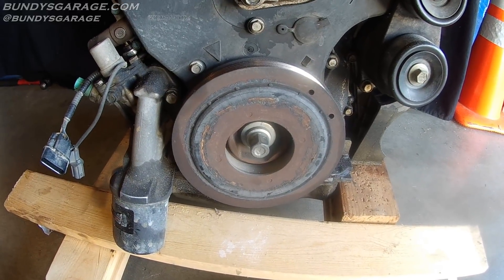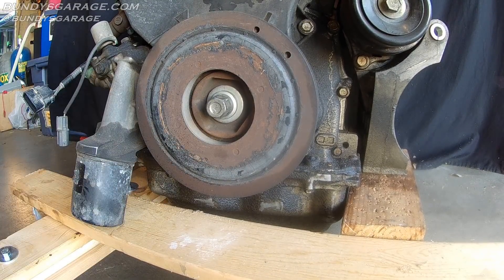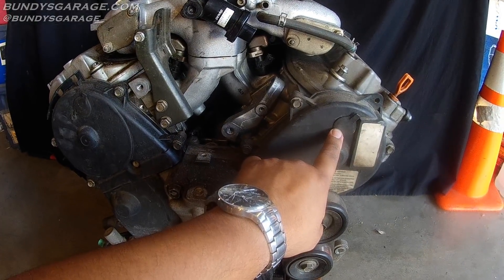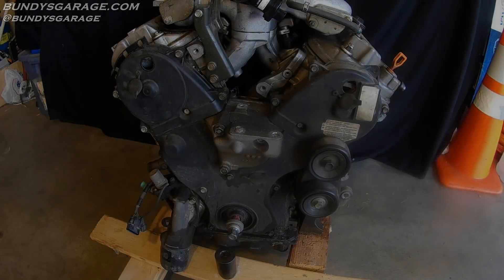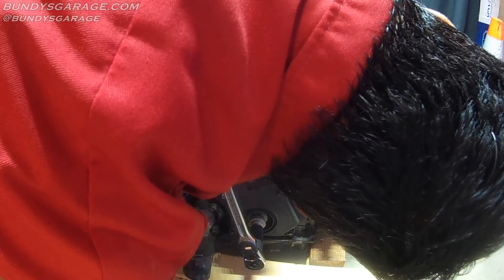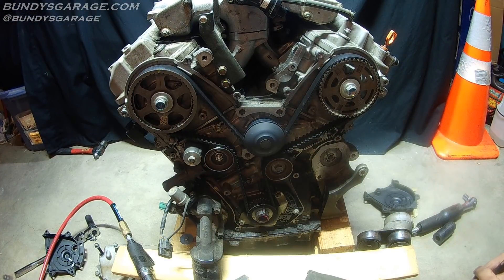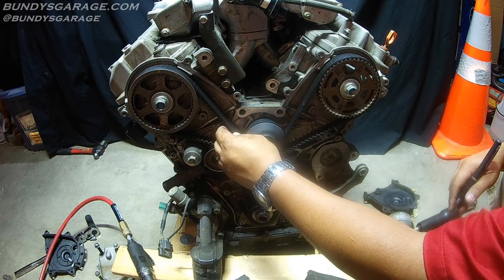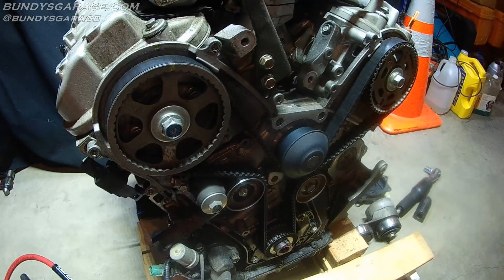Gaining Access to Timing Belt on Honda Acura V6 3.2L 3.5L 3.7L J Series Engine in Detail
First in a series of videos for the Honda Acura V6 J Series found in Honda Accord, Pilot, Ridgeline, Odyssey, Acura TL, CL, MDX

Bundys Garage